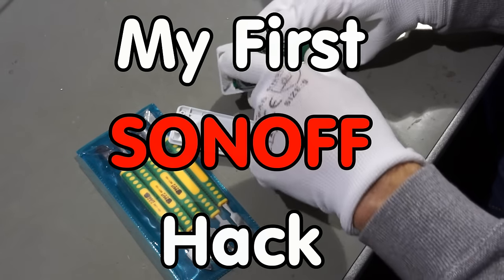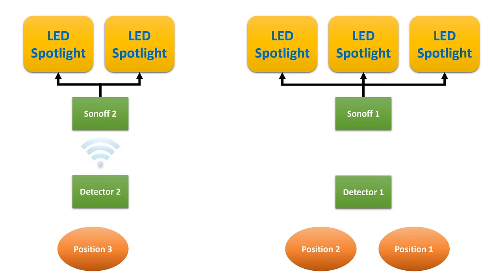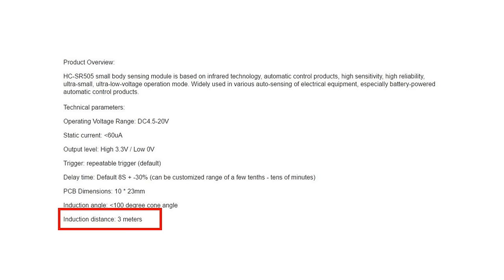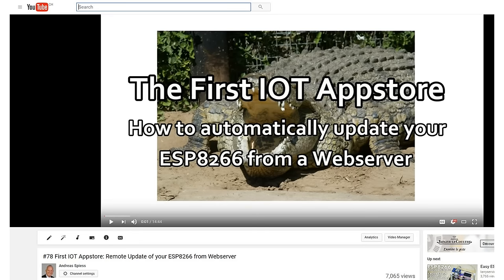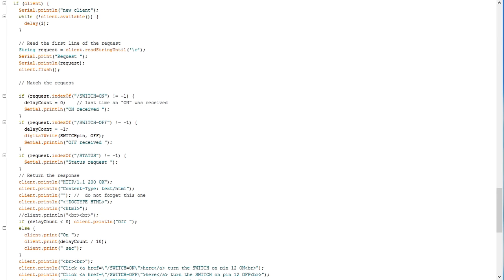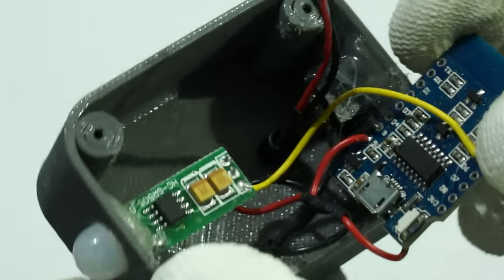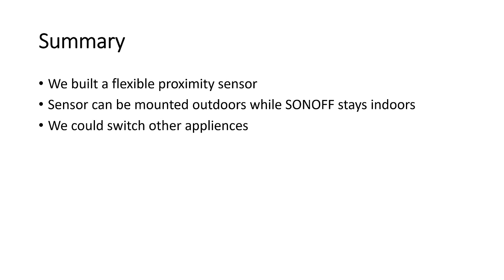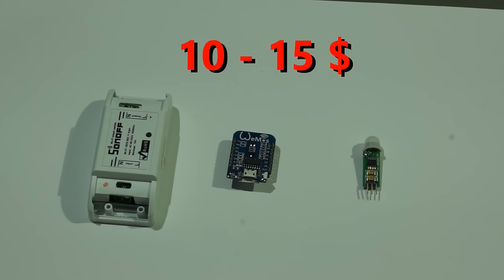#93 Remote Motion Detector Using a Hacked SONOFF Switch for Home Automation Projects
This is my first Sonoff Hack. I build a remote motion or proximity detector and switch ma lab spotlights with it. The sensor consists of a mini PIR sensor and a Wemos Di mini module.
The parameters can be changed with a Smartphone or a browser and both devices can be connected to the IOTappstore.